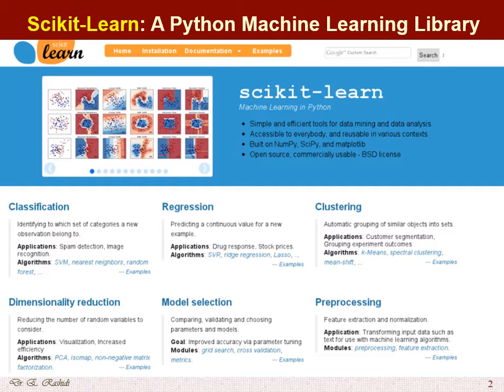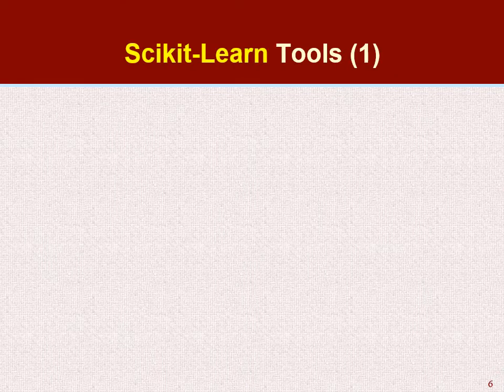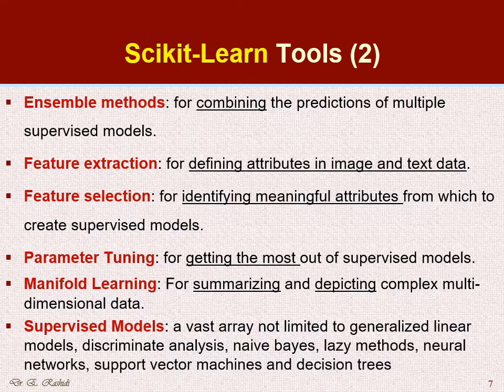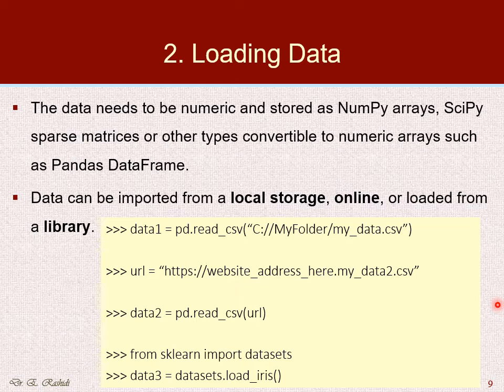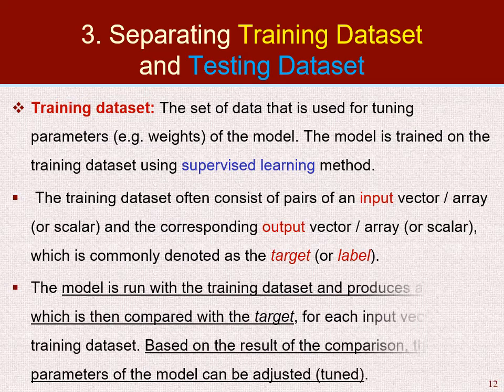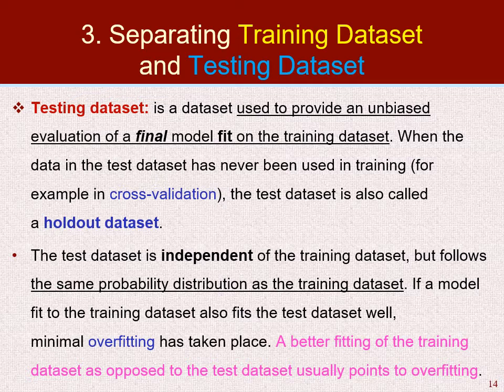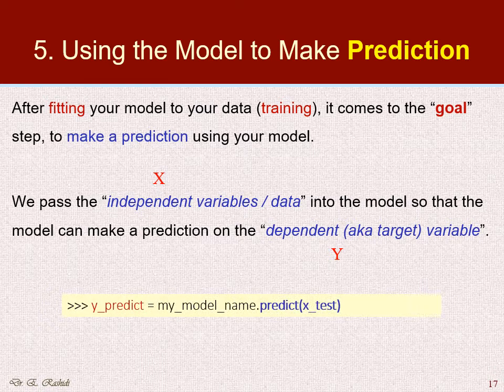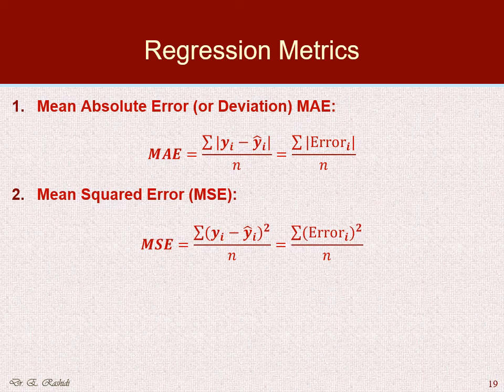Basics of Machine Learning using Scikit Learn